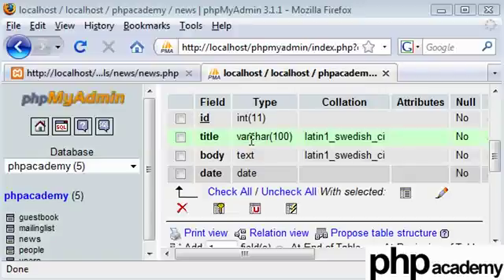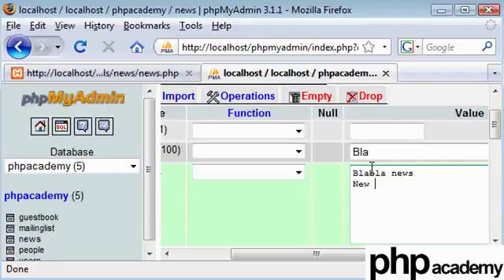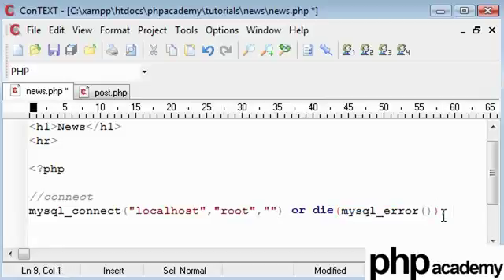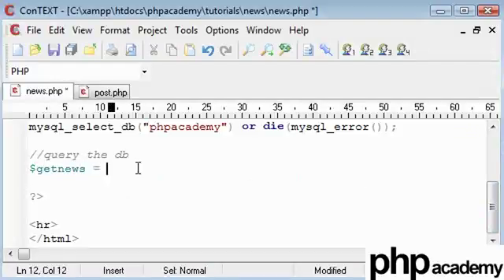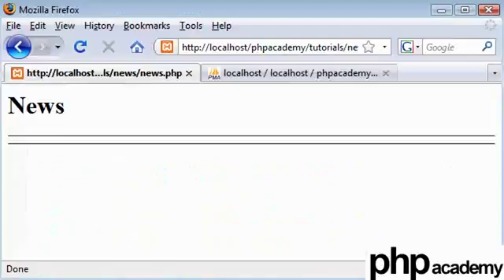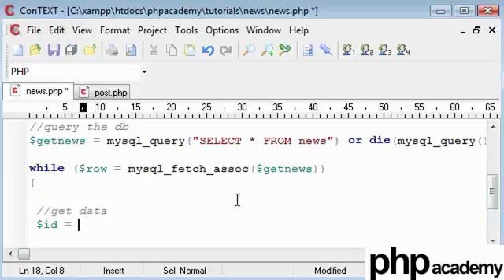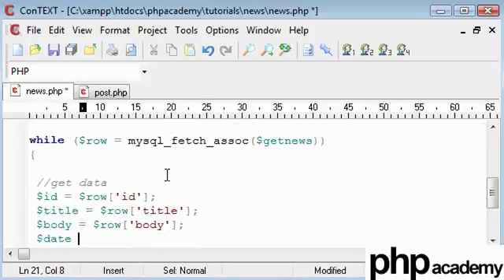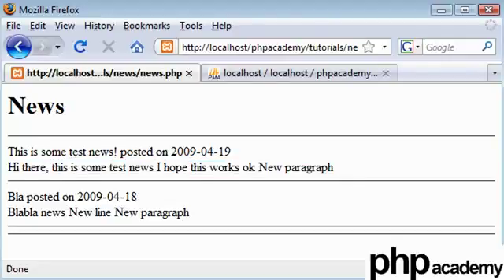PHP Tutorials Create a news feature Part 2